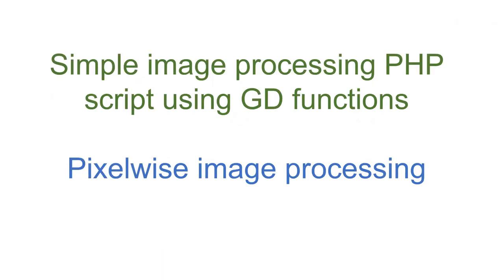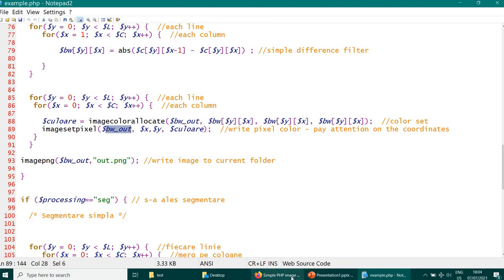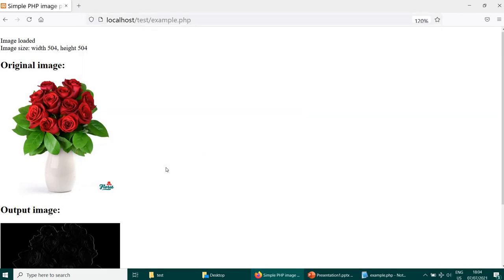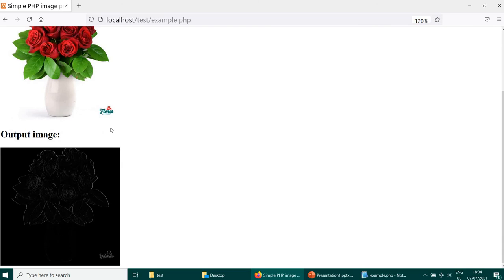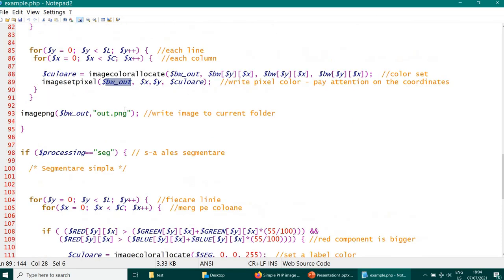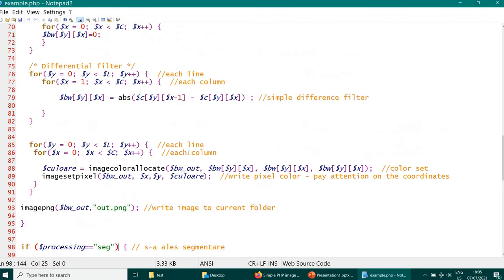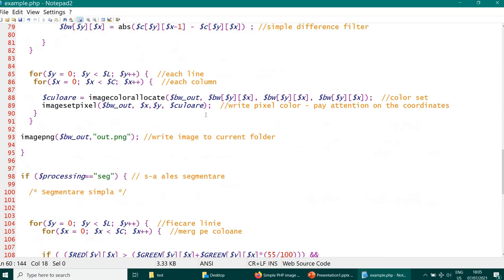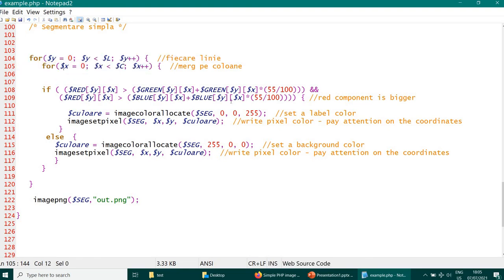Simple image processing PHP script using GD functions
Pixel-wise image processing.

Access and change the image pixels directly.
Build whatever image processing function you like, in PHP.
2 examples: image derivative filter and simple red color segmentation.